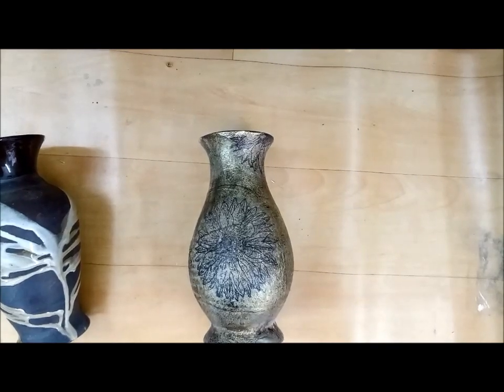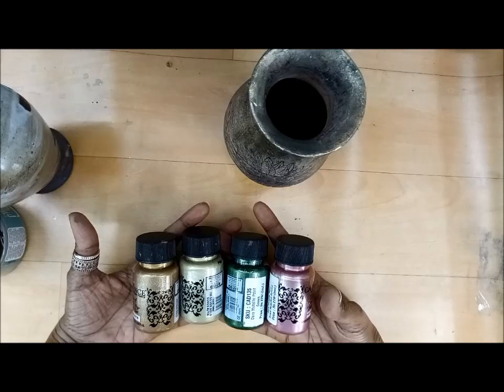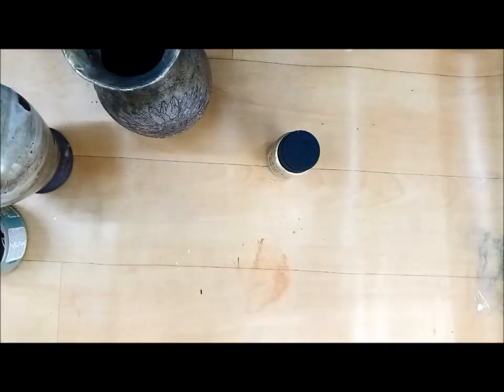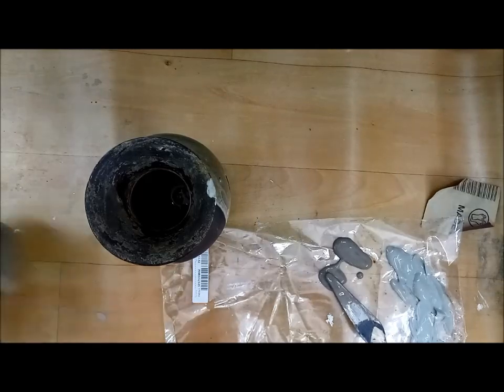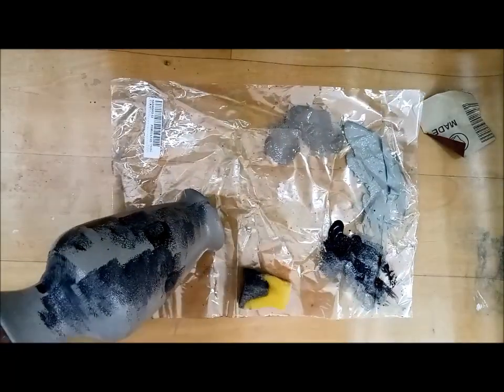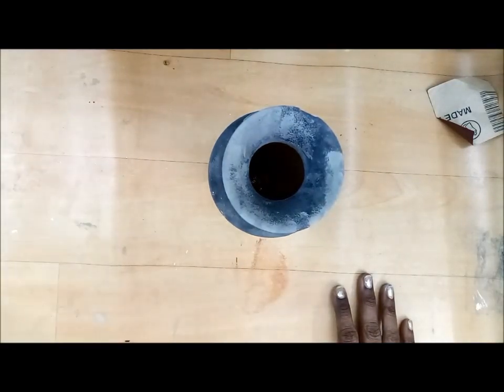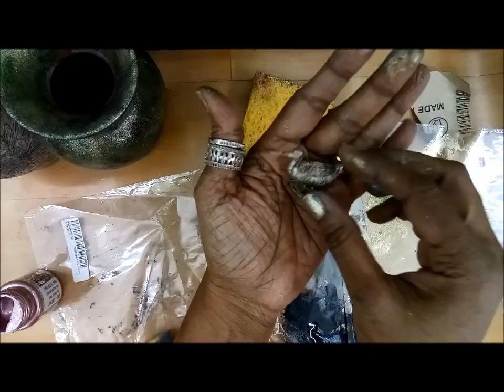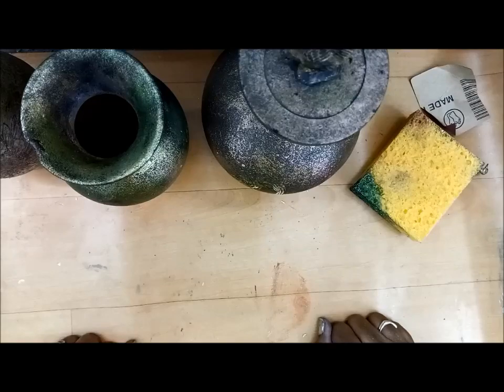Cadence Dora metallic paints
Use cadence Dora metallic paints and their herbal sponge to antique just about anything to make priceless home decor pieces!